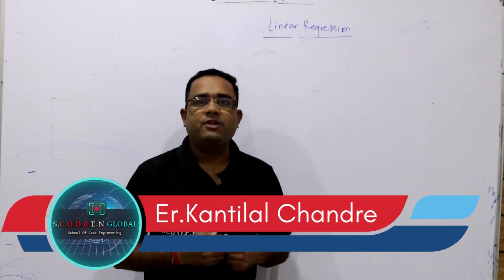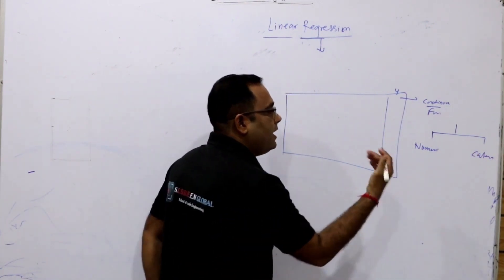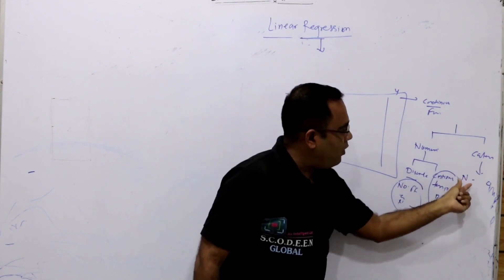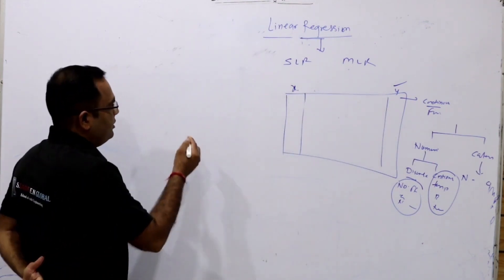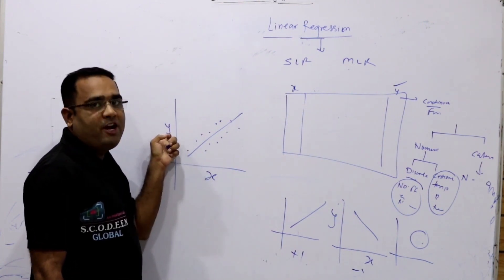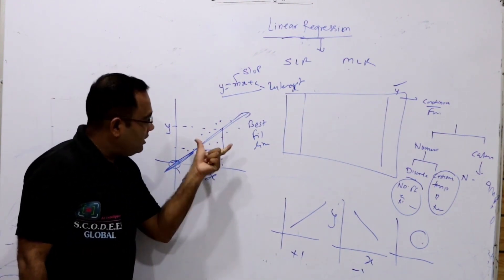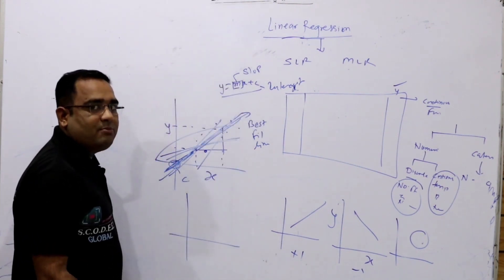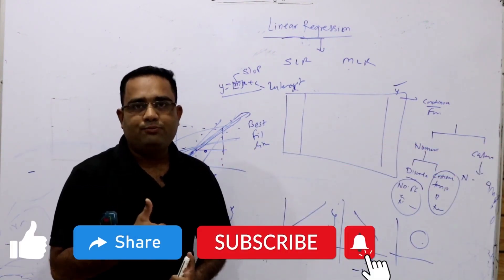Python I Data Science I ML I AI I Django I Scodeen Global I Kantilal Chandre I Part 5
LINEAR REGRESSION - ML ALGORITHM - PART -5 || Er. Kantilal Chandre || PYTHON DATA SCIENCE || SCODEEN

OUR EXCLUSIVE TRAINING PROGRAM INCLUDES:
1.Python and Data science 2. Machine Learning 3. Artificial Intelligence 4. Big Data 5. Data Warehousing 6. Business Intelligence 7. Software Testing(Manual+Automation including selenium) 8. Back end Automation 9. Django 10. API Rest 11. Web Development 12. AWS Cloud Computing 13. Postgre SQL 14. Pyspark 15. Fullstack Development 16. Angular 17.Power BI 18.Tableau 19.Deep Learning 20. UNIX 21. Mongo DB 22. Docker 23. GIT 24. DATA PIPELINE

Linear regression
Linear regression is used to identify the relationship between a dependent variable and one or more independent variables and is typically leveraged to make predictions about future outcomes. When there is only one independent variable and one dependent variable, it is known as simple linear regression. As the number of independent variables increases, it is referred to as multiple linear regression. For each type of linear regression, it seeks to plot a line of best fit, which is calculated through the method of least squares. However, unlike other regression models, this line is straight when plotted on a graph.